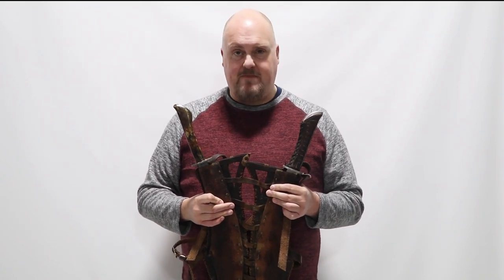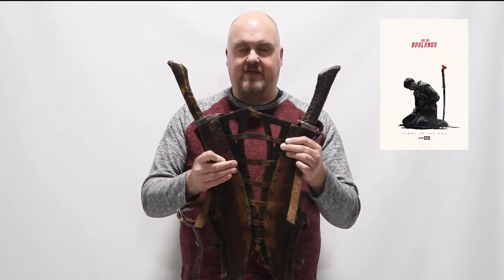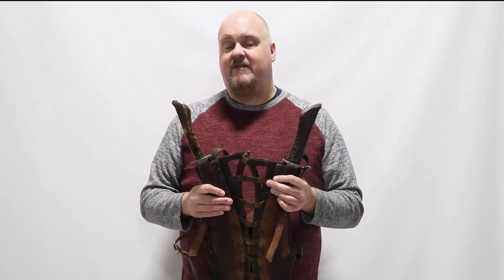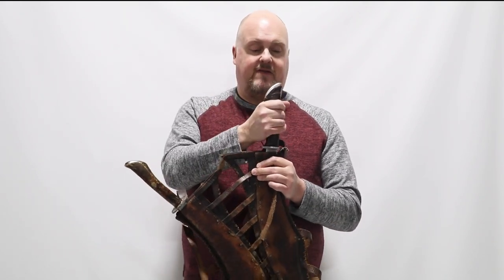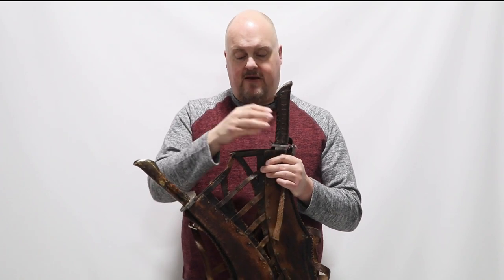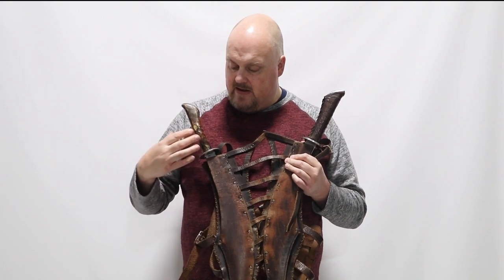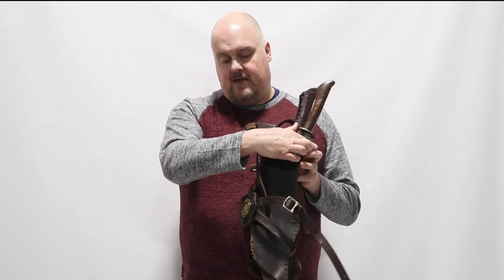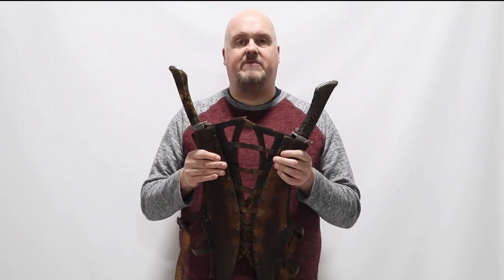Lot #105 - Into The Badlands (2015-2019) Castor Dean-Charles Chapman Screen Used Sword W/ Back H...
Sunny (Daniel Wu) is one of the main characters in the 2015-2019 TV series Into the Badlands. This is his screen used, hero stunt sword set from season 1 with leather utility harness and armadillo belt buckle.